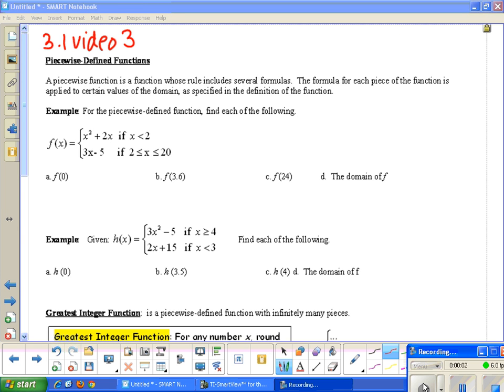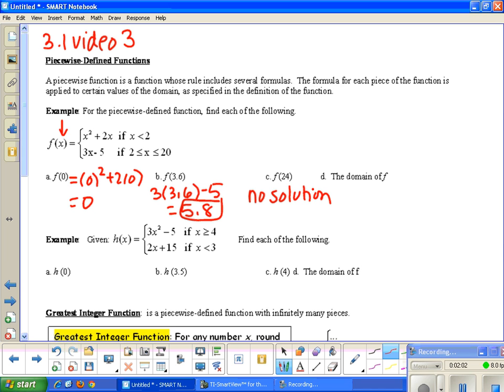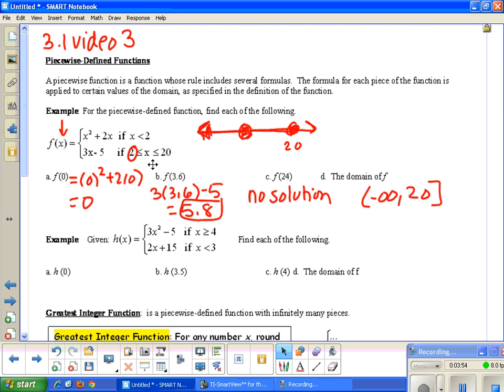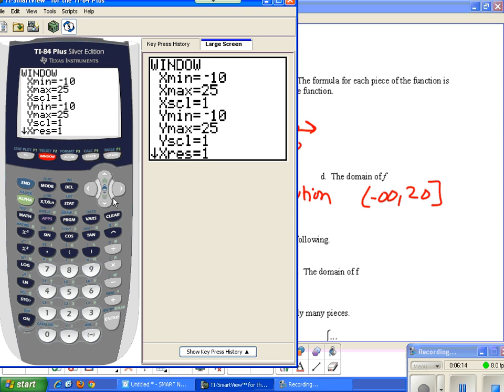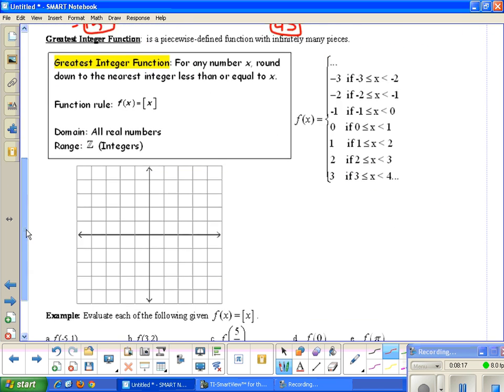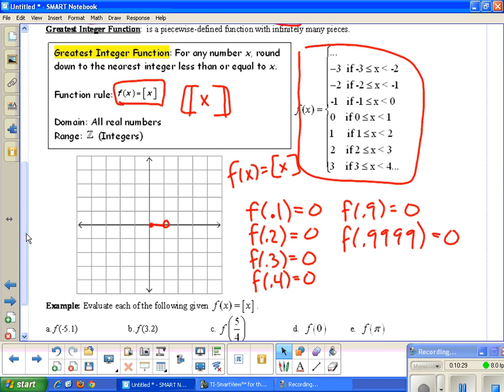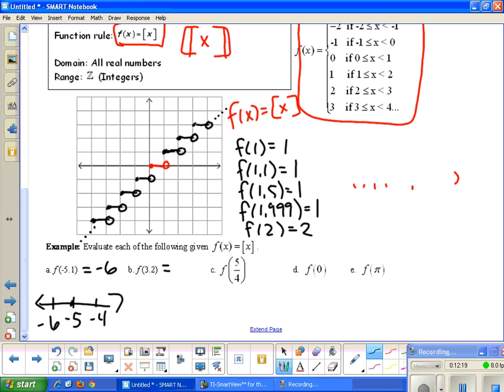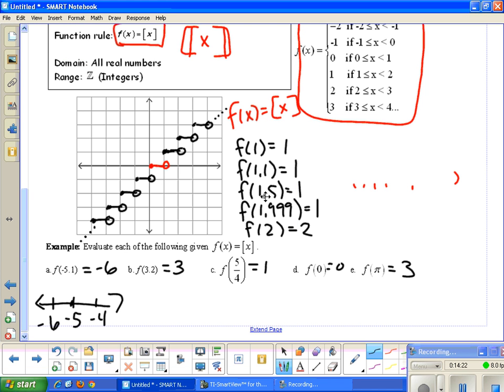3.1 Greatest Integer Function (Video 3)